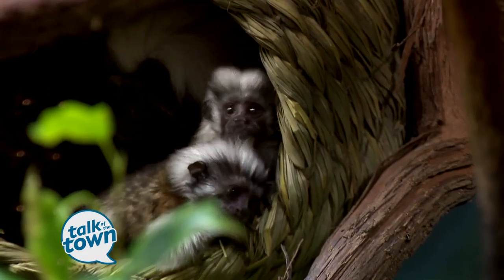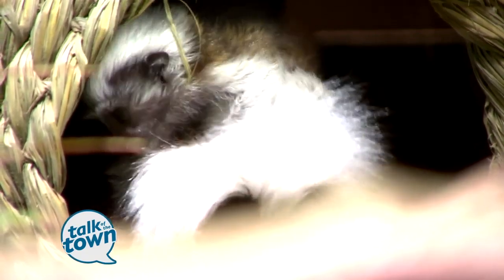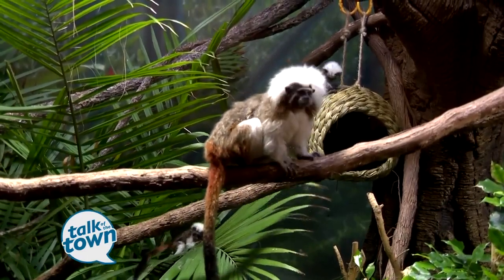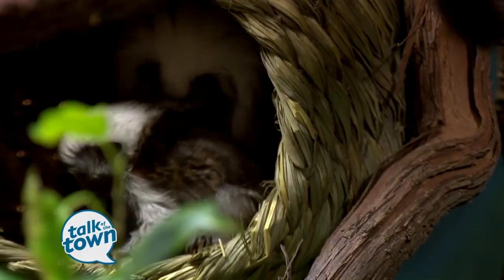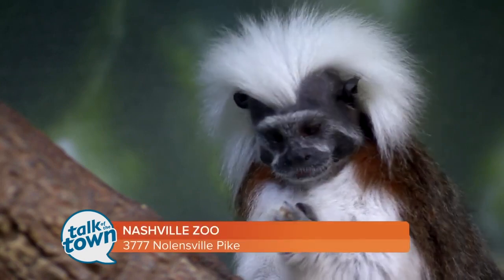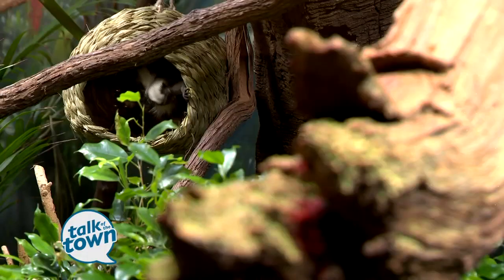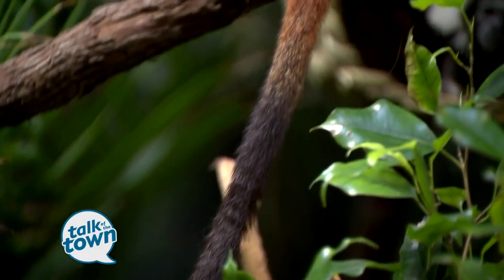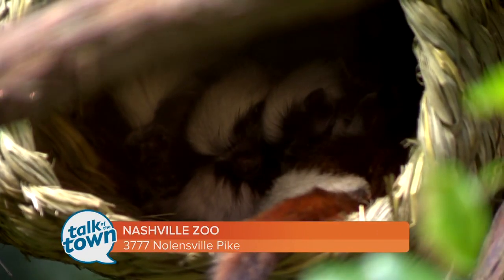New Baby Tamarins at The Nashville Zoo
Visit the New Baby Tamarins at The Nashville Zoo